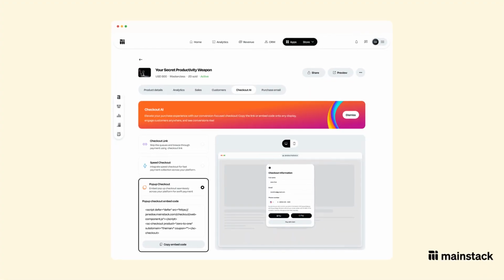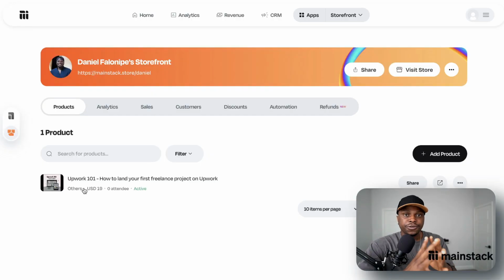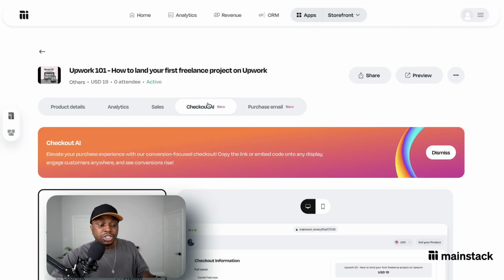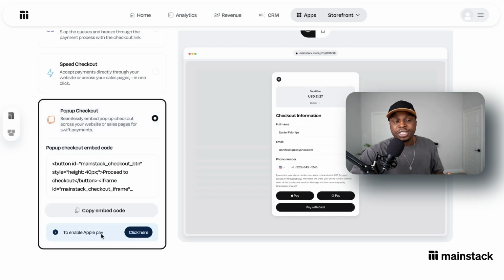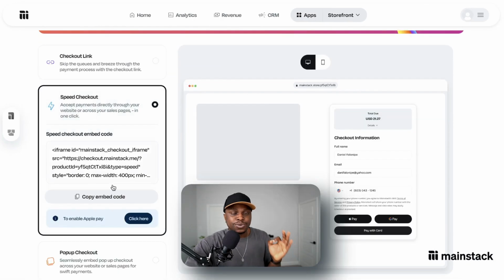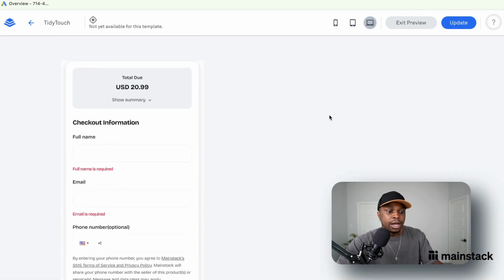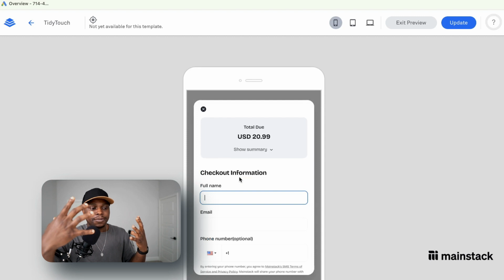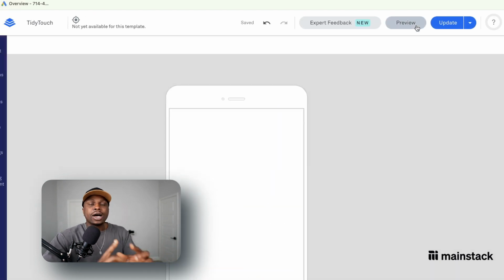This Feature Will 4x Your Revenue as a Creator | Mainstack Checkout AI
In this video, we talk about the new Mainstack feature that will 4x your revenue as a creator.
Mainstack Tutorial.
Mainstack Checkout AI